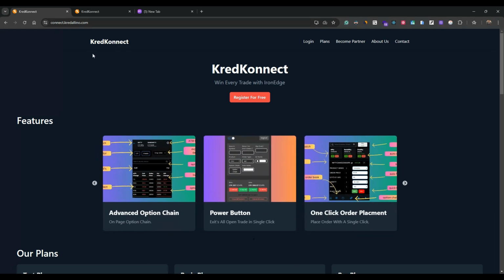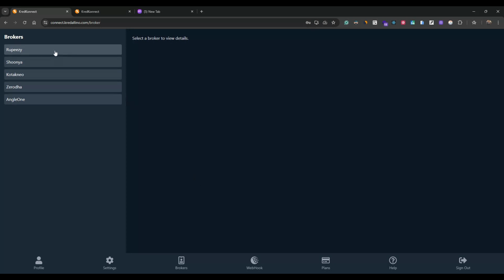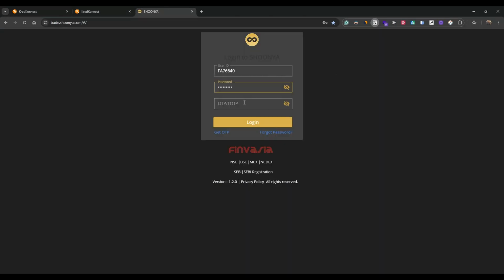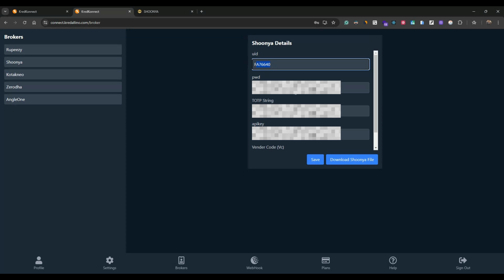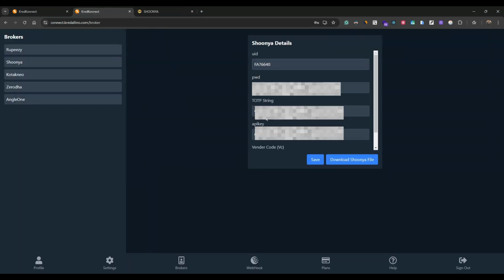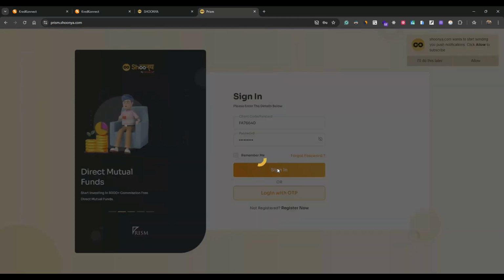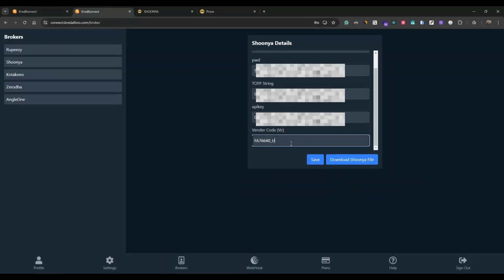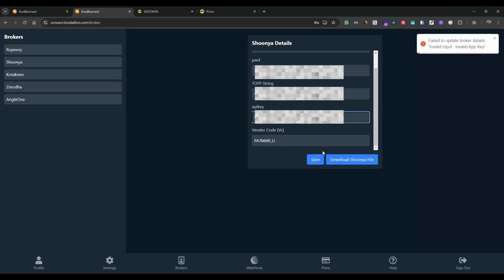Connect TradingView With Shoonya Finvasia With KredKonnect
🎥 Introducing KredKonnect: Revolutionize Your Trading Experience 🎥

Transform the way you trade with KredKonnect, the ultimate Chrome extension for Indian stock market traders. Designed to enhance productivity and efficiency, KredKonnect integrates seamlessly with TradingView, Shoonya, Kotak Neo, and your broker, allowing for faster and smarter trades.

🔹 Key Features:

Single Click Order Placement: Execute trades instantly, reducing delays and capitalizing on market movements—ideal for intraday and stock market traders.

Target and Stop Loss Management: Easily set targets and stop losses to manage risk and protect investments, essential for zero brokerage and algo trading strategies.

Auto Strike Feature: Automate your trading strategies and never miss crucial opportunities, perfect for automated trading.

Immediate Access to Option Chains: View option chain data in real-time for informed trading decisions, enhancing your market analysis.

🔹 Why Choose KredKonnect?

Maximize Profits: Reduce order time and slippage, leading to higher trading potential.

User-Friendly Interface: Intuitive design suitable for both beginners and experienced traders.

Unique in the Market: Tailored specifically for the needs of Indian stock market traders, including integrations with Finvasia.

Don't miss the chance to elevate your trading game. Install KredKonnect today and experience enhanced productivity and smarter trading strategies.